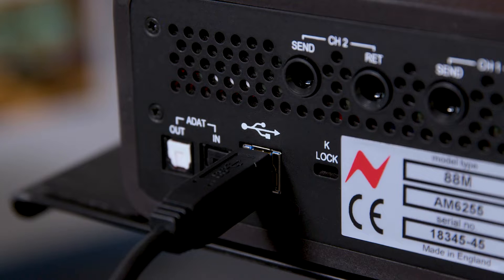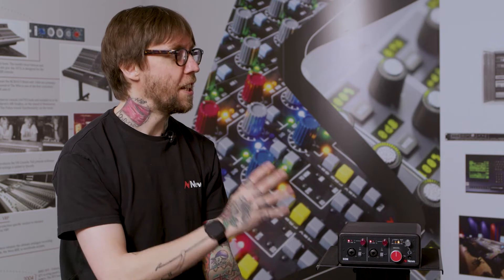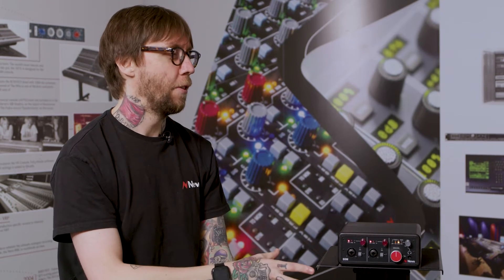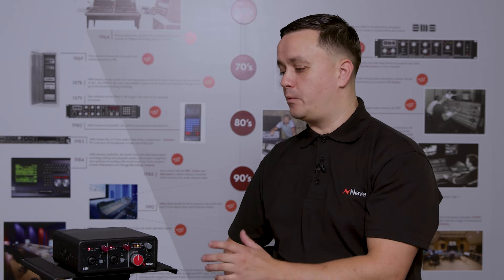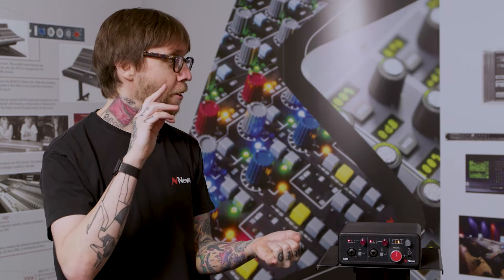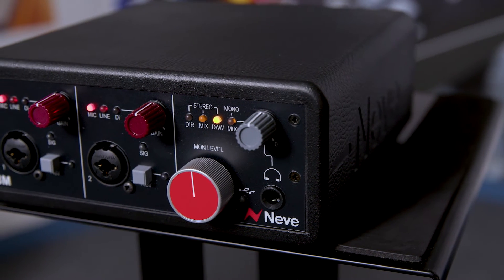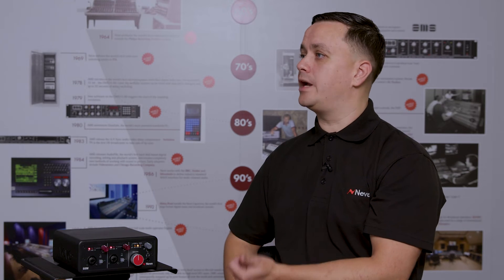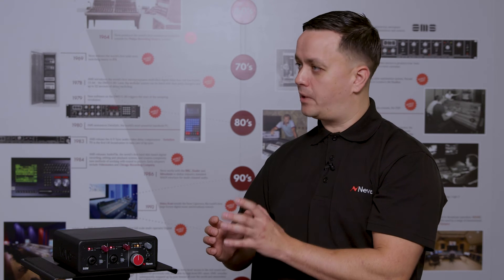Episode 4: USB Bus Power and Portability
Find out why the Neve 88M is USB powered and how this benefits your studio set-up.